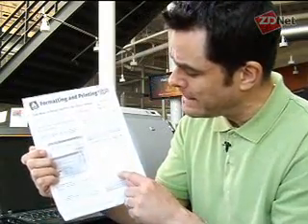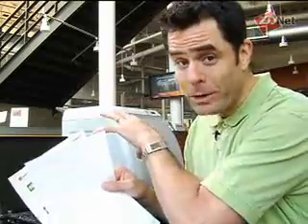Caught on tape: Supposedly user-friendly label printing foil | ZDNet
I'm at the Computer History Museum in Silicon Valley where I'm running Mashup Camp and, in true DIY (do it yourself) fashion and in an effort to keep costs low, I take care of printing the badges on my own. Where ever I go to run these events, an HP color Laserjet follows me (usually in a big honkin' anvil case). I send via UPS ground in advance of the event so it meets me in whatever city we're holding an event (eg: Mashup Camp, Startup Camp, etc.).

When I get to that city, I find the closest Staples or Office Depot and buy enough badges and badgeholders (made by Avery) to accommodate all the attendees. Then, while in my hotel room during the wee hours of the night just before the event starts, I export the most recent list of registrants from Salesforce.com to an Excel spreadsheet using Salesforce.com's reporting feature. Finally, using Microsoft Word (which treats badges the exact same way it treats mailing labels), I set up the badges for printing — a process that involves running a mailmerge that uses the Excel spreadsheet as the data source.